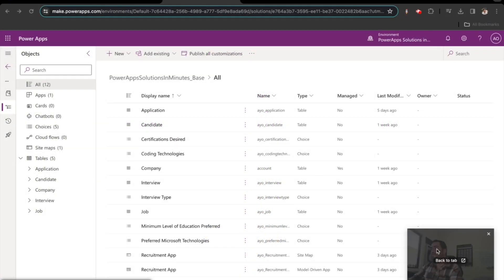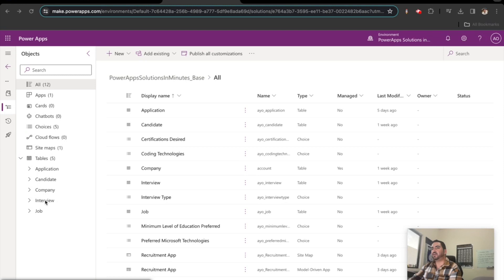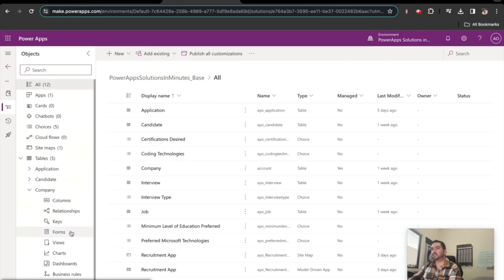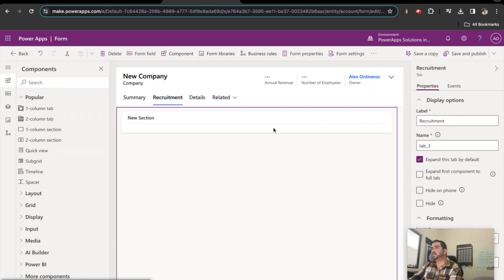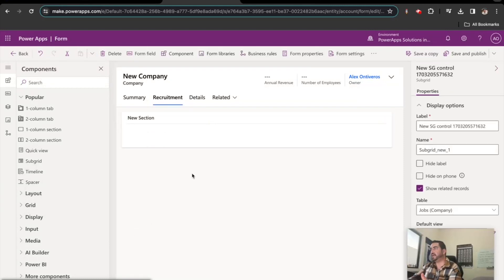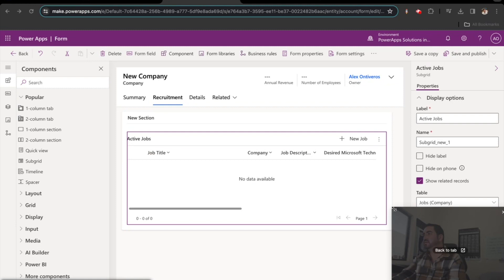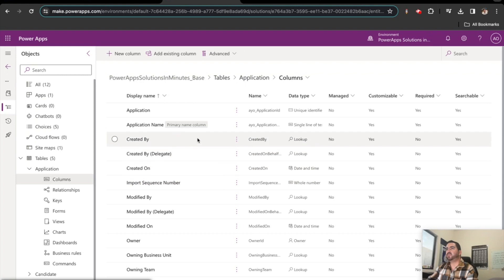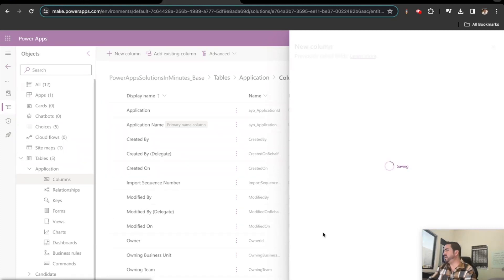PowerApps Implementation Lesson 15: Optimize the Recruitment Power App Experience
In this video, we refine our work within our current model-driven app to make updates to the companies (accounts), applications, & jobs tables. These changes will serve us moving ahead as we begin to collect data from candidates and firms who have job listings so that we can compile those metrics in a centralized fashion.